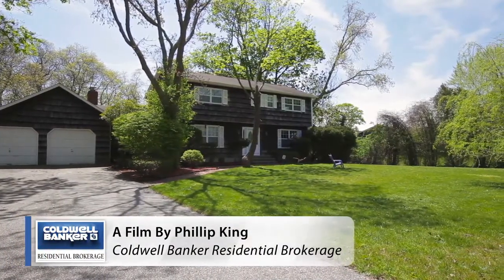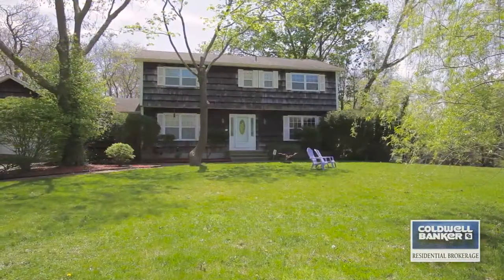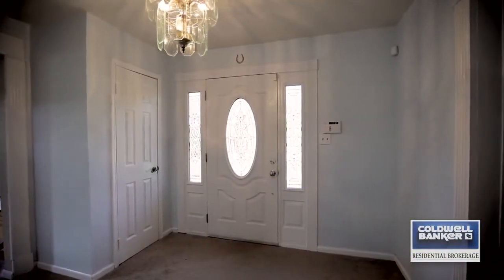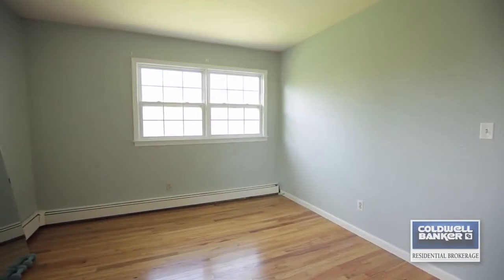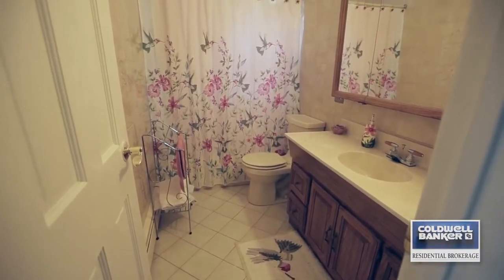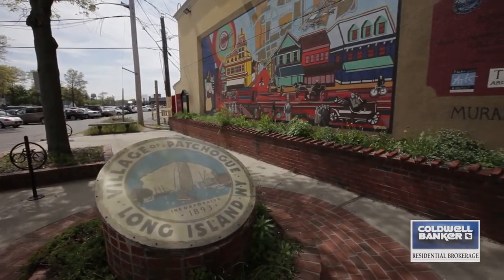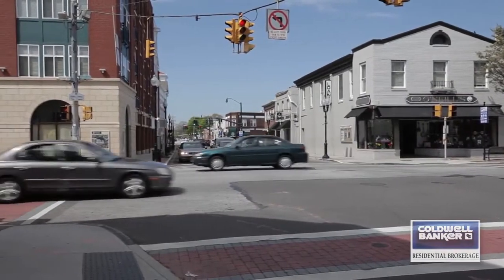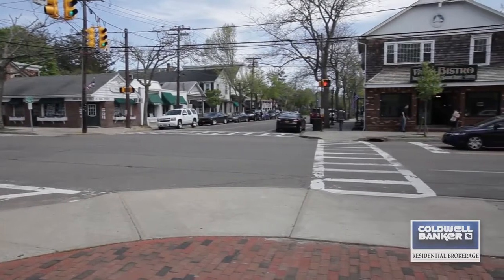164 WoodAcres Rd. East Patchogue, NY 11772 - Suffolk County Real Estate - Phillip King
Beautiful Center Hall Colonial on a quiet tree-lined street offers four bedrooms, two and a half baths, formal dining room and living room, eat-in kitchen, den with wood fireplace, hardwood floors, central air, two car garage and full basement all located on three quarters of an acre with an in-ground pool. Minutes to Patchogue and Bellport Village. Belong to the Bellport Beach Estates Private Association $150 yearly.